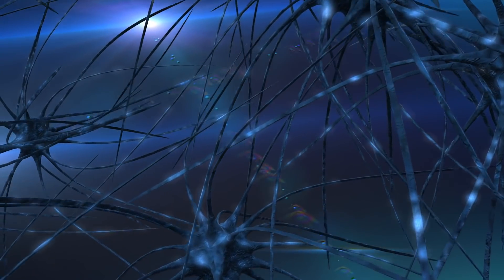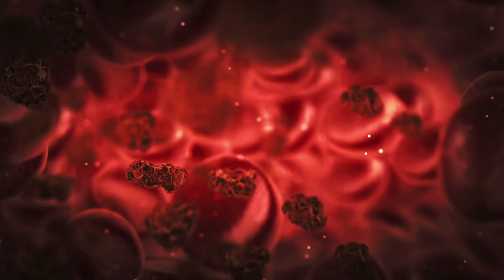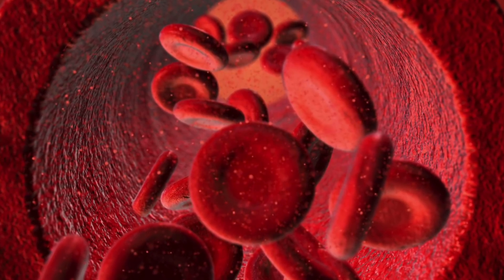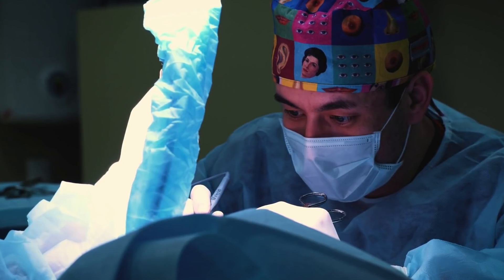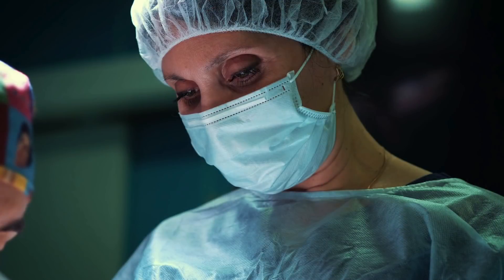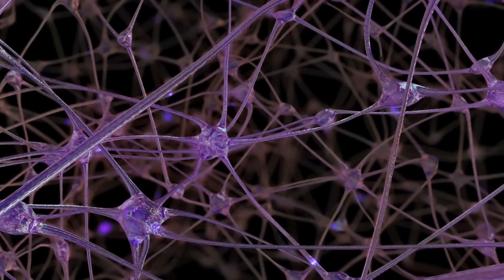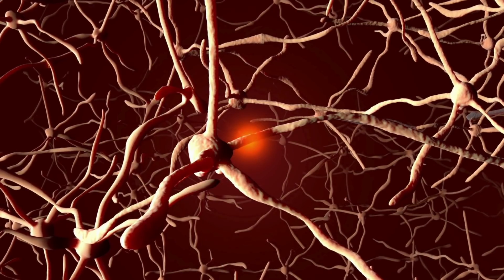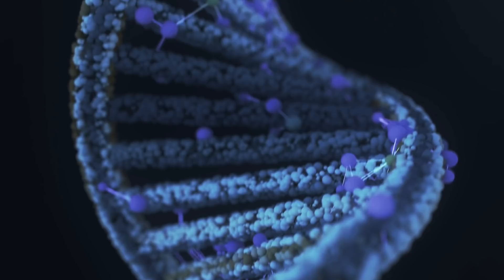5 Recent Scientific Breakthroughs To Blow Your Mind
5 recent scientific breakthrough to blow your mind. We take a look at these recent scientific breakthrough to blow your mind.

Since the dawn of the age of Information, it feels as if humanity has been at a constant rate of breakthrough and discovery since the beginning of the 21st century. This means that every year we see new and exciting technologies and scientific breakthroughs make the front pages all across the world.

So today, here at unexplained mysteries, we will be going over 5 recent scientific breakthroughs that will absolutely blow your mind and make you question everything we all thought we once knew about science and discovery.